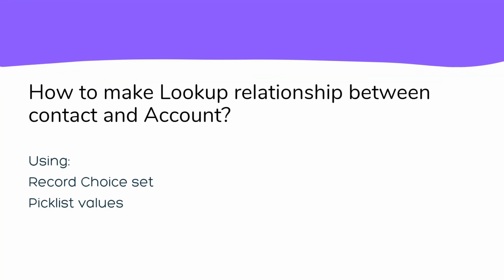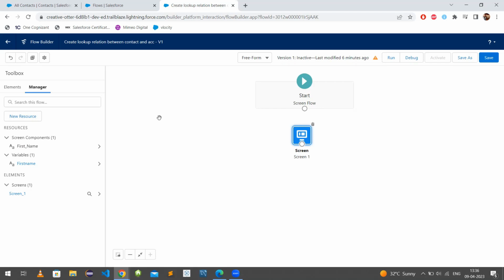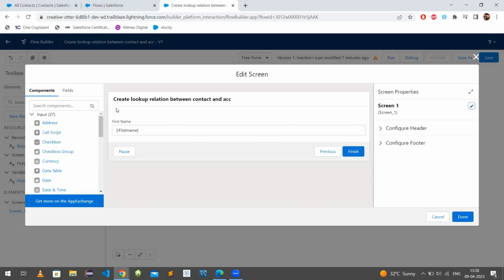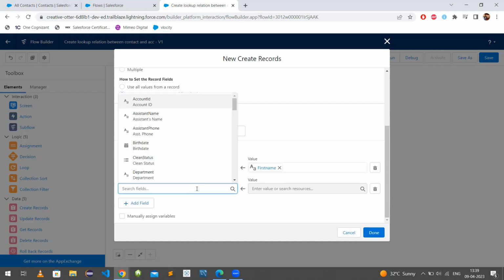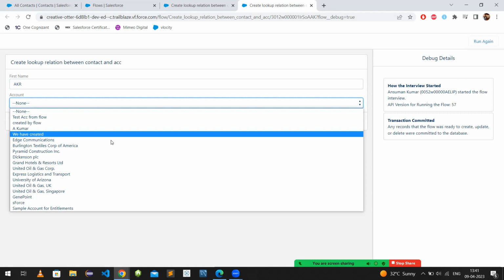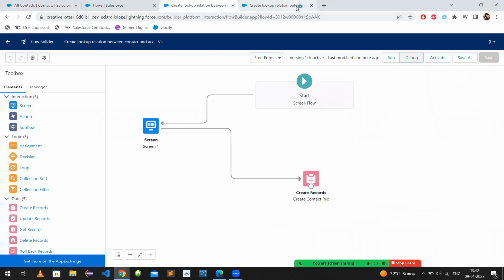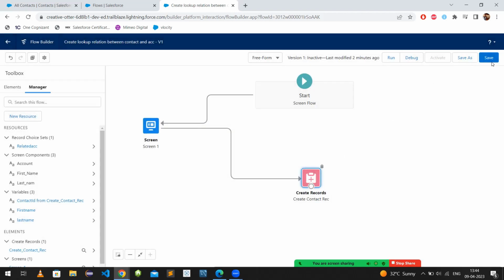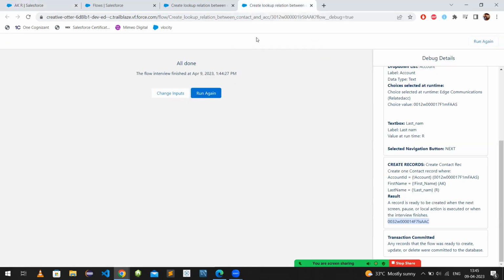How to create lookup relation by using Salesforce FLOW || For salesforce admin beginners and expert.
In this video I have discussed about how to make lookup relationship using flow, between Contact and Accounts.
By using various elements of flow:
-Record Choice Set
-Picklist